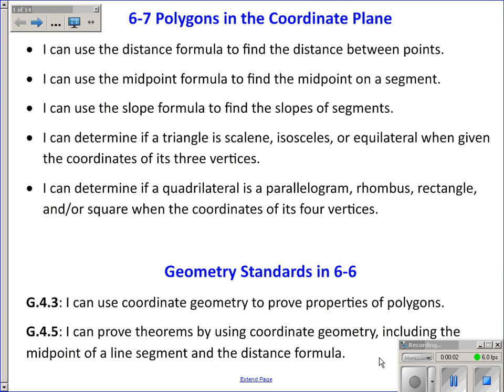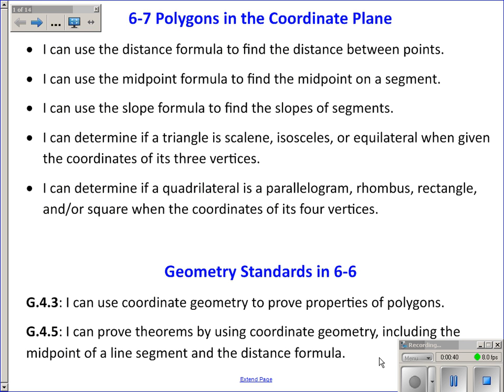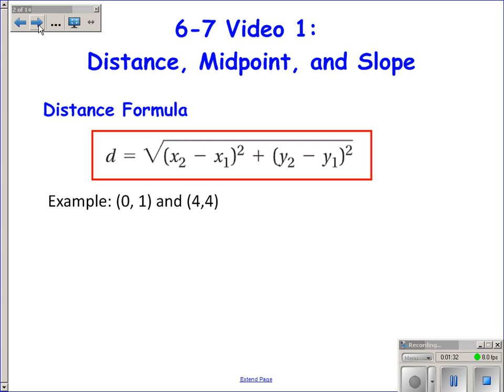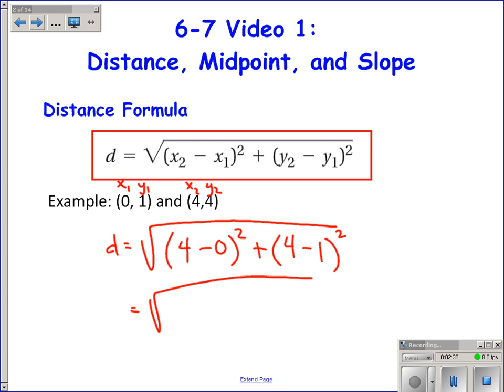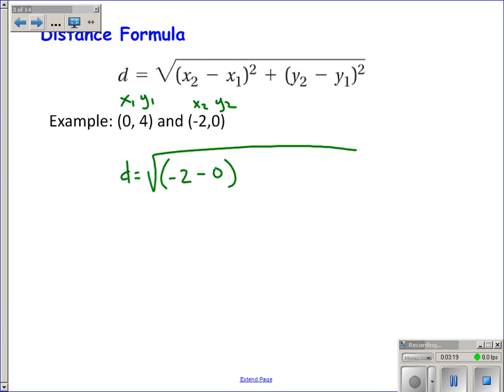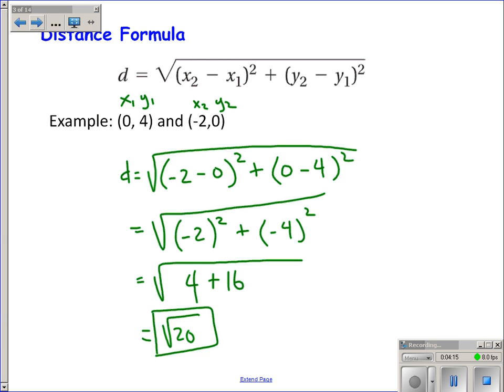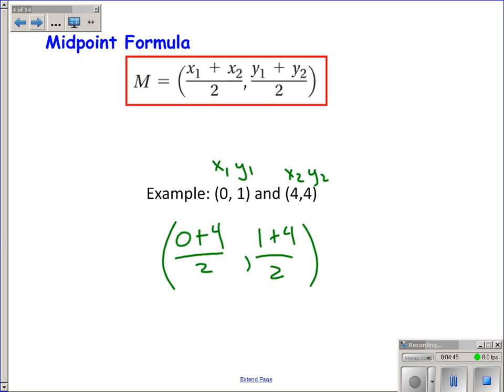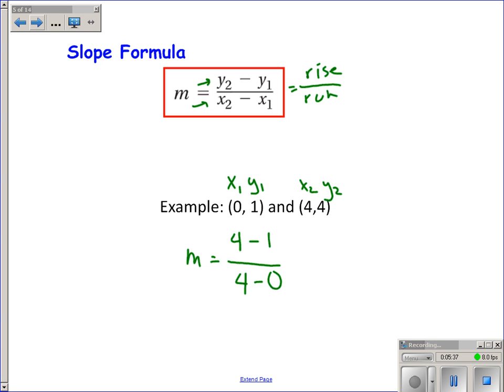6 7 Video 1 Formulas